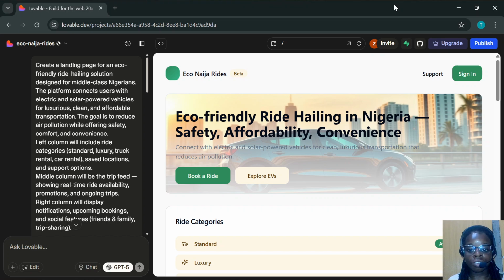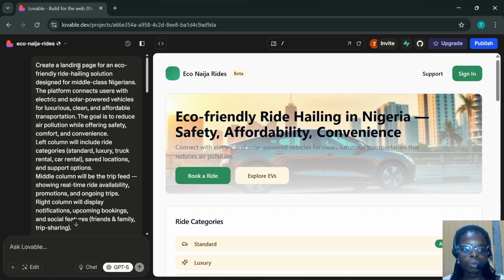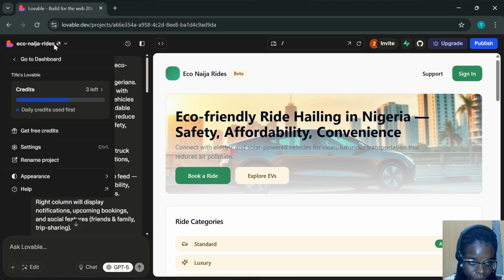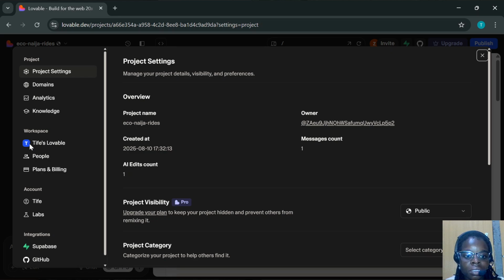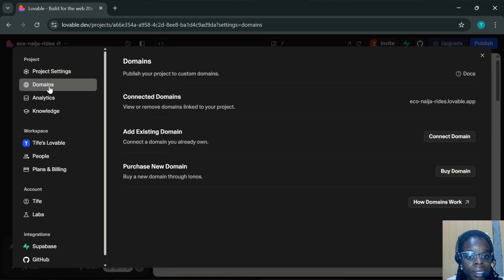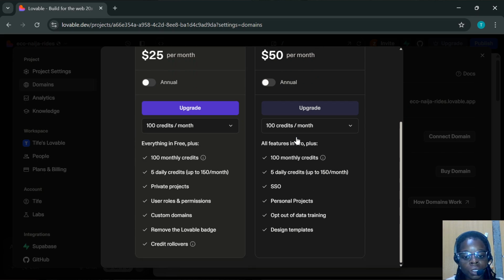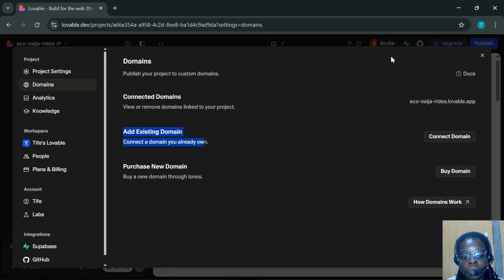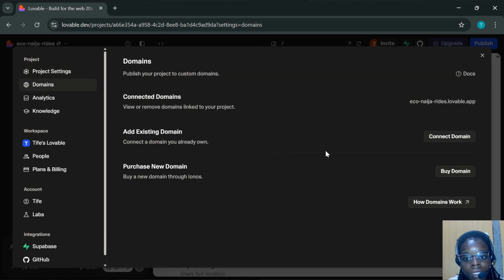How To Add Your Custom Domain On Lovable AI (Easiest Way)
In this video I will show you How To Add Your Custom Domain On Lovable AI. It would be good if you watch the video until the end so that you don't miss important steps.